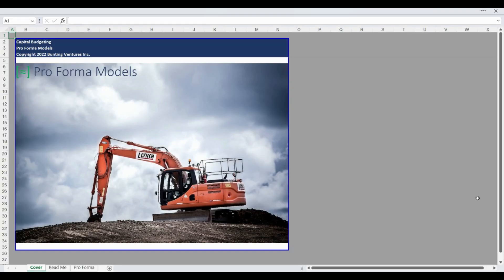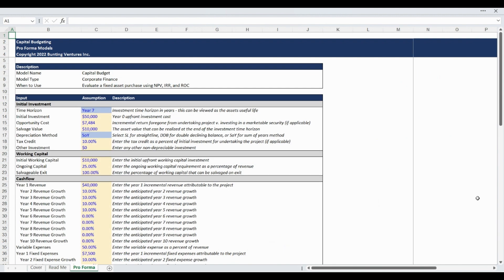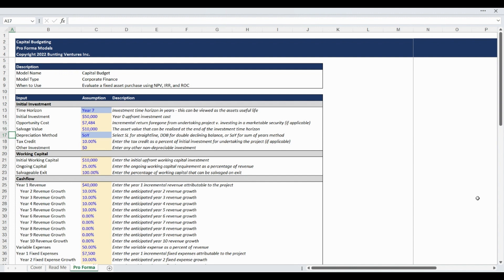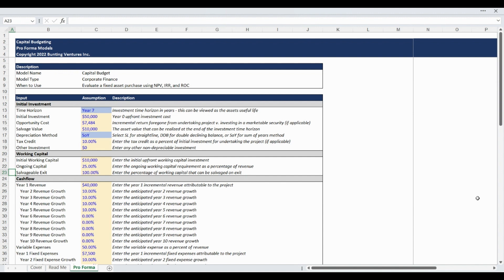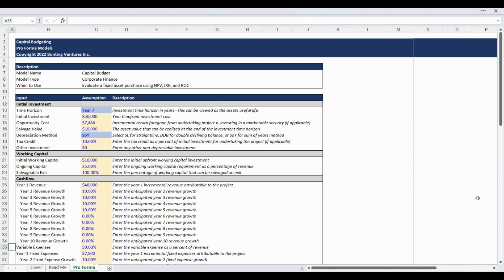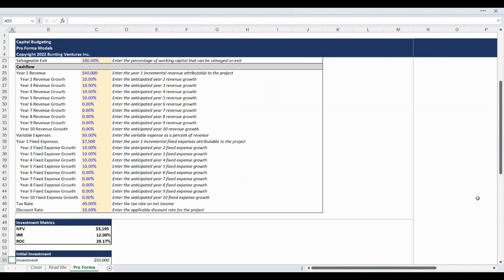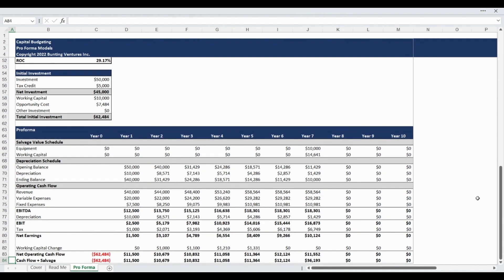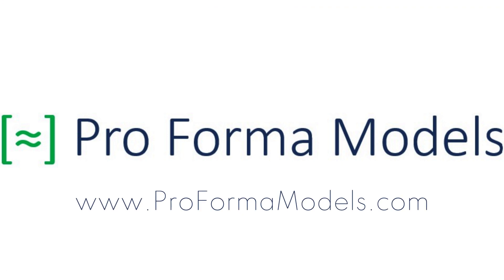Capital Budgeting - Pro Forma Models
Overview:
This model was developed to complete capital budgeting and analysis before undertaking a project of investment. The model can handle an analysis up to 10 years and evaluates the project or investment utilizing net present value, internal rate of return, and return on cost.

Model Highlights:
- Dynamic pro forma financial model
- Fully customizable user defined assumptions
- Project return metrics include net present value (NPV), internal rate of return (IRR), and return of cost (ROC)
- Forecast project returns for up to 10 years useful life
- Three pre-programmed depreciation methods (straight-line, double declining balance, and sum of years)
- Contemplate total initial investment including tax credits, grants, and opportunity cost
- Institutional-quality actionable reporting output to drive investment decision making
- Fully unlocked and transparent model allowing users to customize
- Support from a team of highly qualified investment and financial professionals

Key Features:
Built for anyone looking to analyze a capital investment for a project. The model:
- Provides institutional-quality actionable reporting output to drive investment decision making
- Calculates industry-standard return metrics (NPV, IRR, and ROC)
- Forecast up to 10 years of useful life
- Ability to include holistic project costs (opportunity cost, set up costs, etc.) and discounts (tax credits, grants, etc.)

Support:
Built by investment and finance professionals with institutional experience in private equity, real estate, investment banking, consulting, entrepreneurship, and asset management.

Personalized and responsive support is available from our team of highly qualified investment and financial professionals.

Our team is available for custom financial model development and consulting engagements.